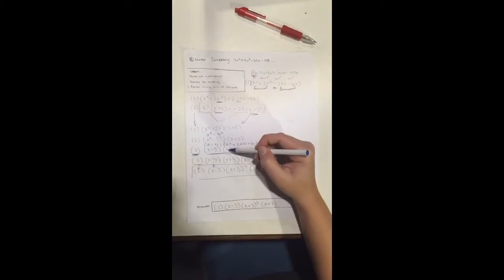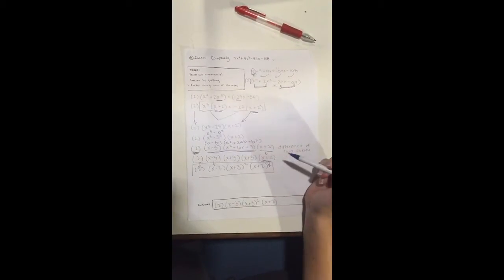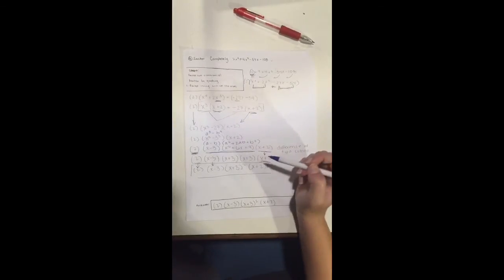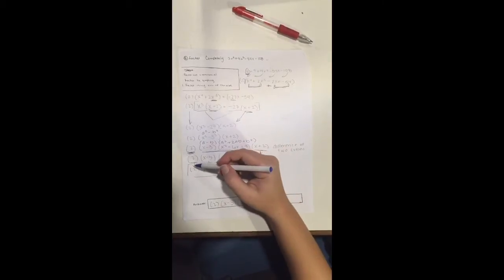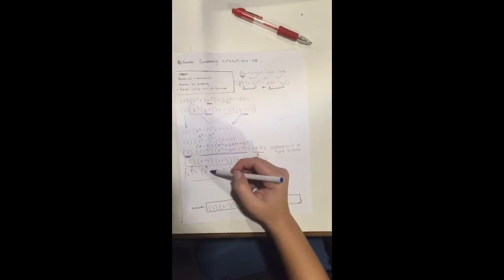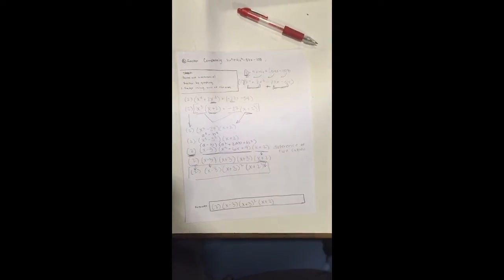Unit 4 Video, SooHoo